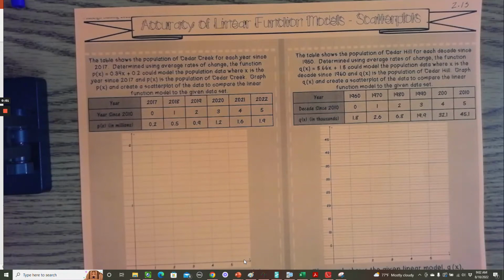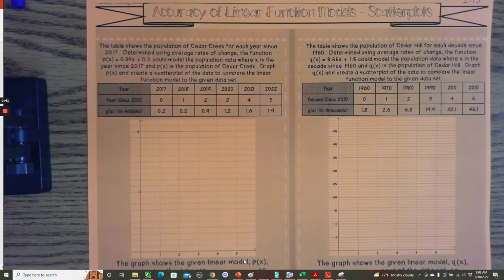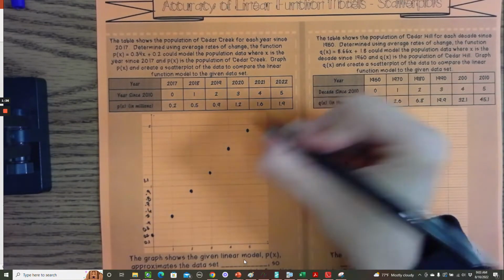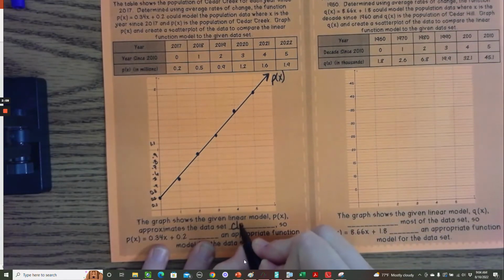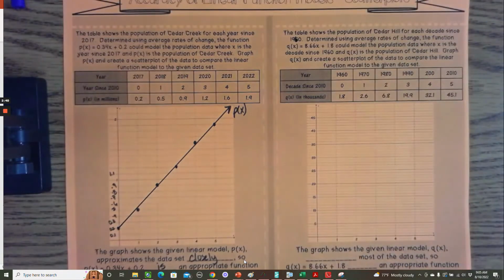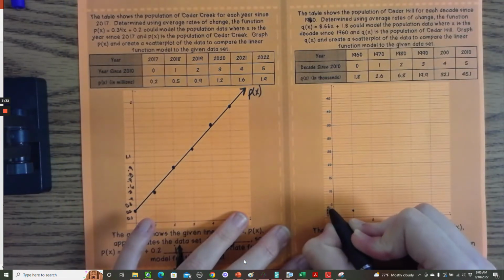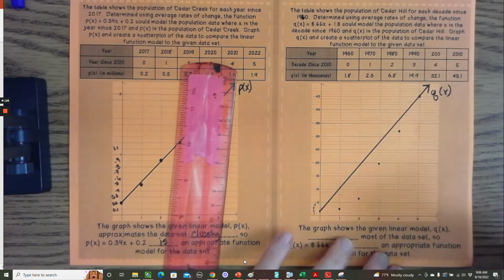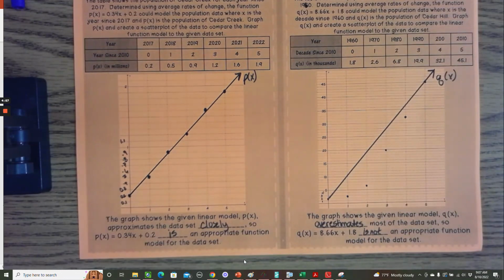2.13 Accuracy of Linear Functions Models - Scatterplots